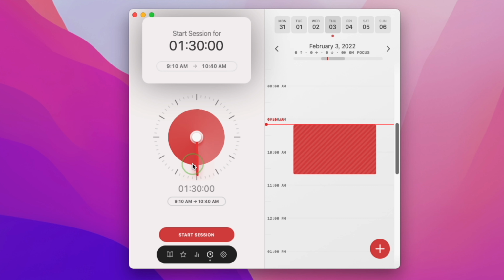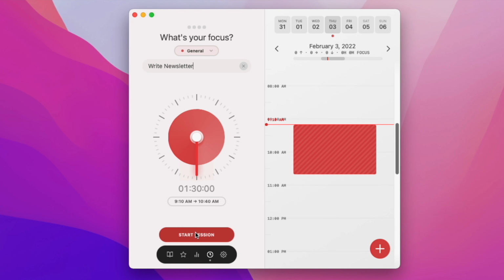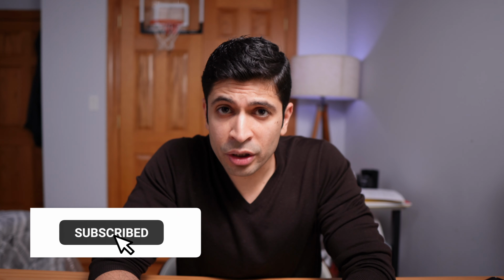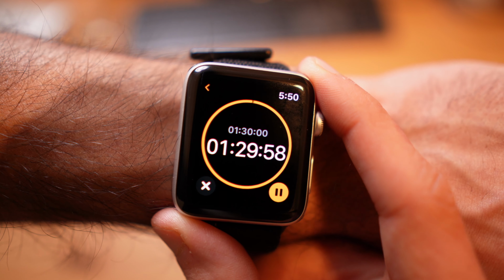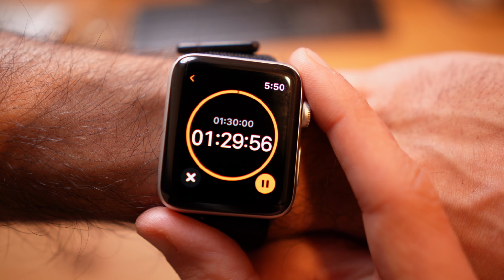3 Tools to Help You Stay Focused in 2022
We all want to focus more and be productive. The best way to do that is timed focused sessions. Here are 3 tools that help me stay focused. At the end of the video, I mention tips on how to focus more often.

Links to everything mentioned in the video:

TIMERS AND TRACKERS
The Time "Timer" (physical egg timer)
Cal Newport's Time-Block Planner

HEADPHONES
Sony WH1000XM3 Noise Cancelling Headphones
Best Noise Cancelling Budget Pick